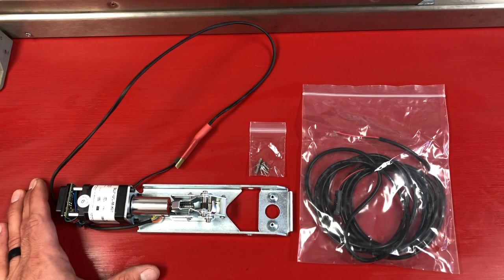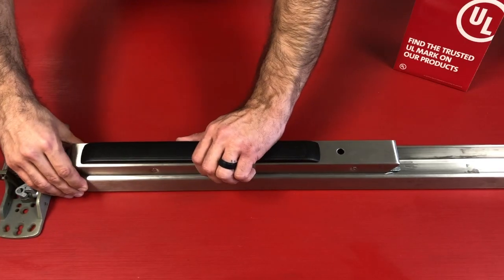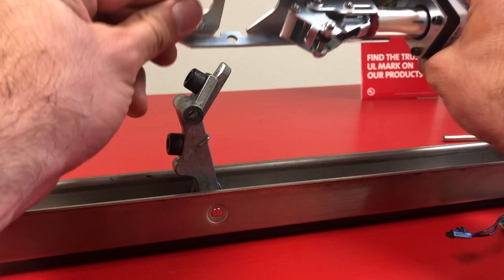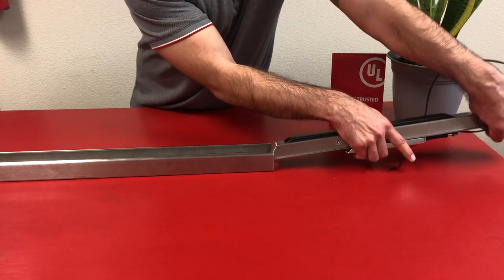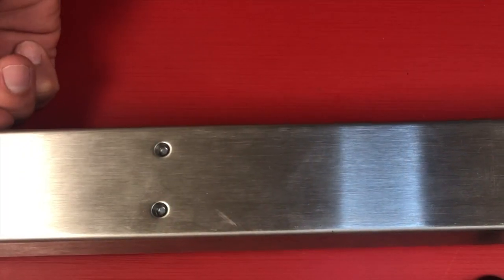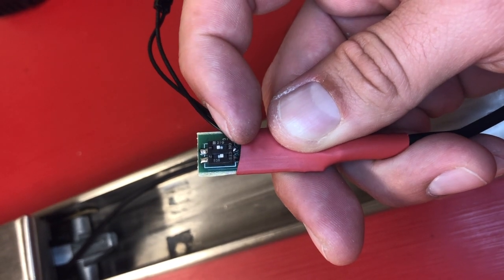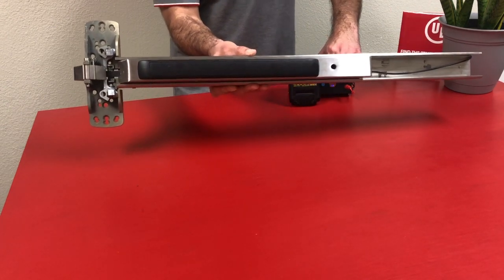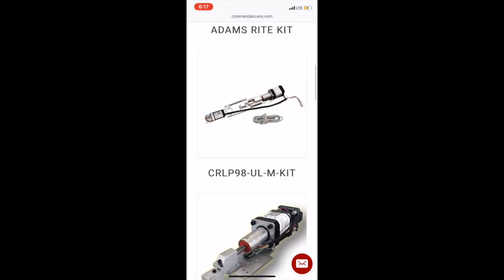MLRK1-SGT Installation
Upgrade your building's safety with the field-installable MLRK1-SGT motorized latch retraction kit for Sargent 80 series exit devices from Command Access. This UL Listed kit is easy to install and comes with a 3-year warranty for added peace of mind. Watch this installation video and learn how to enhance the security of your commercial building.